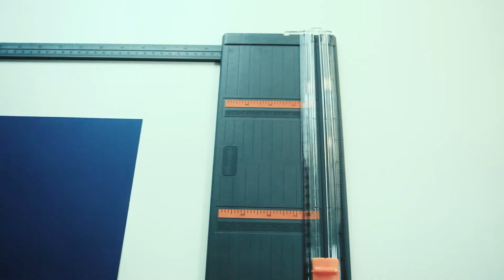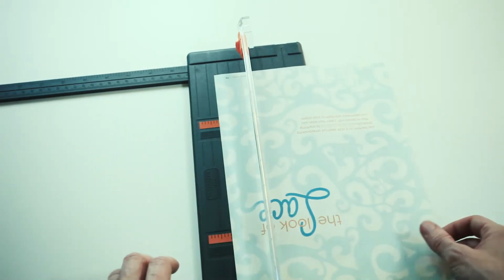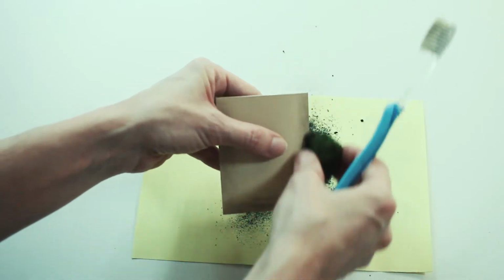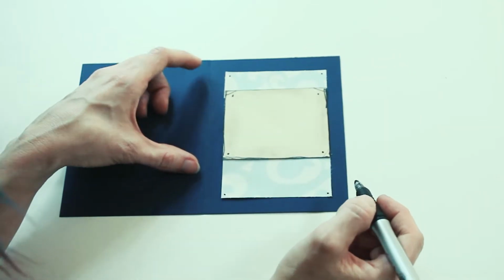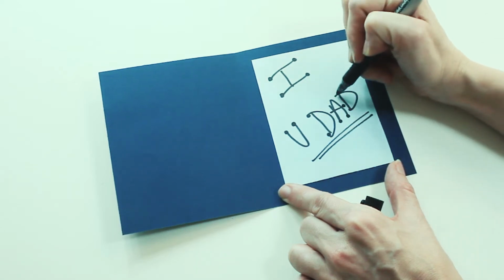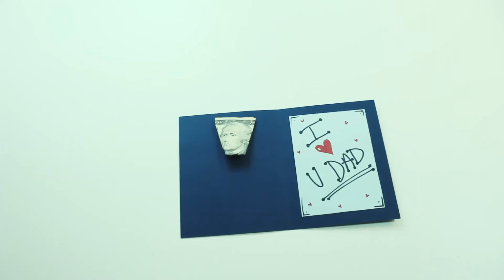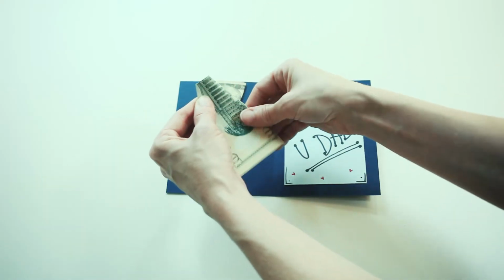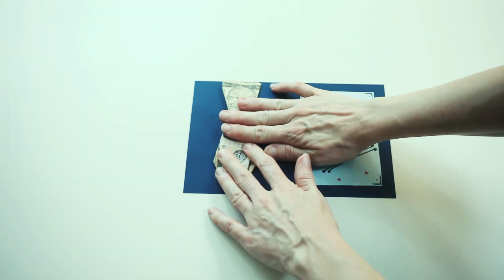Father's Day Money Gift Card Idea - How to Fold an Origami Tie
Make your own fantastic Father's Day Card with a folded origami money tie inside. This is a great cash gift idea that is easy to make and fun. Use household materials and achieve beautiful results. This DIY project is for just about any age. Enjoy!